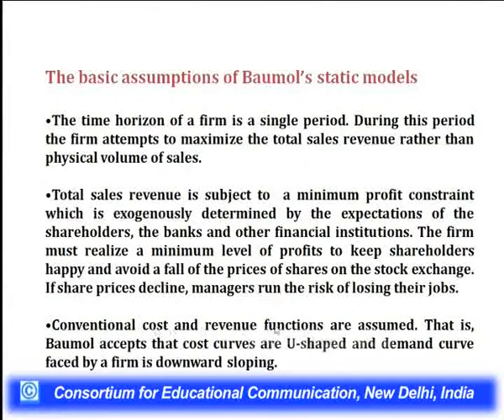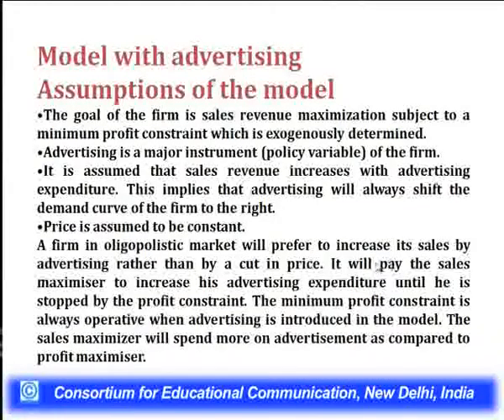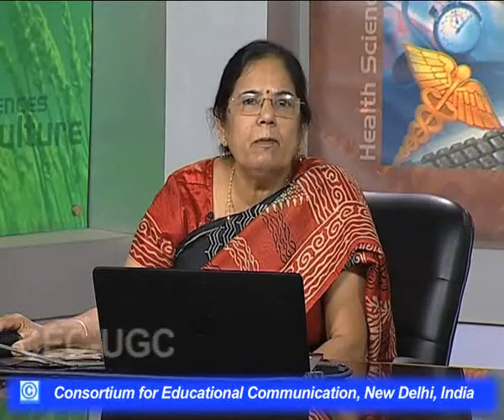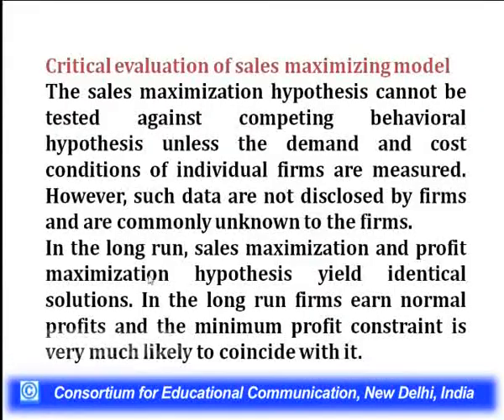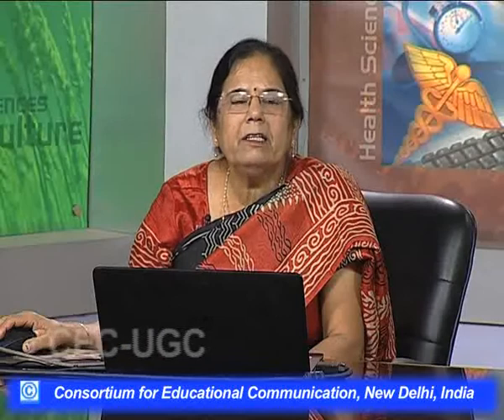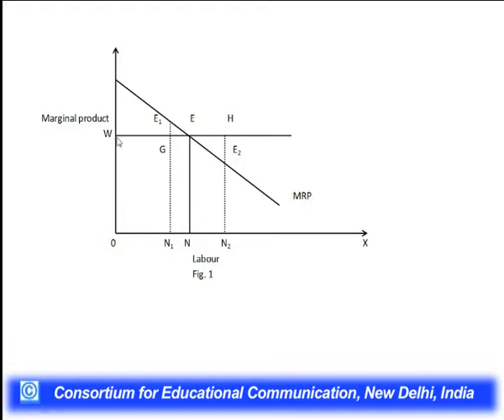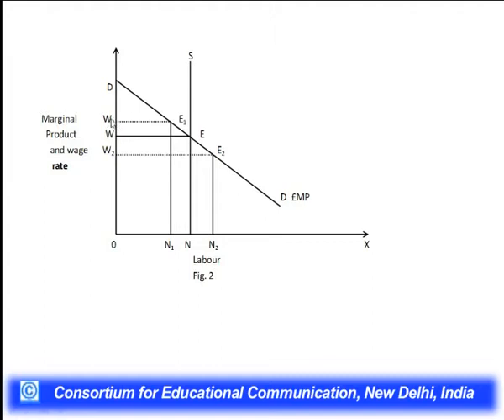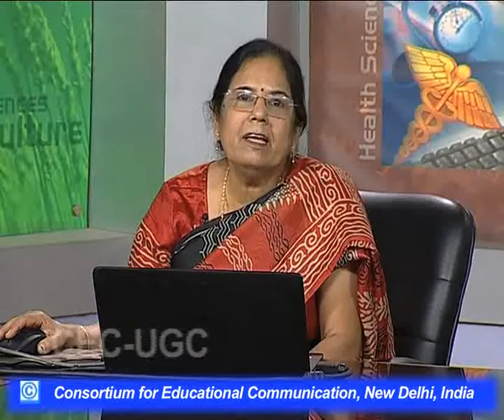Baumol's Theory of Sales Revenue Maximization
This Lecture talks about Baumol's Theory of Sales Revenue Maximization.